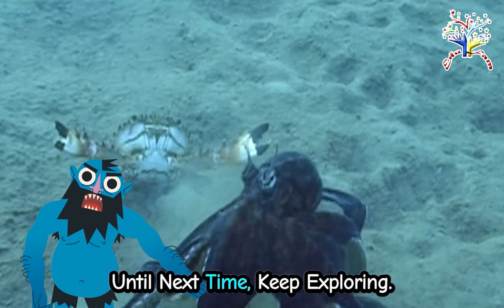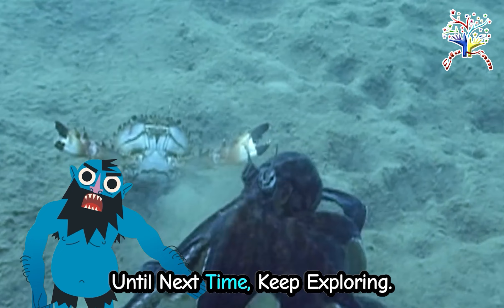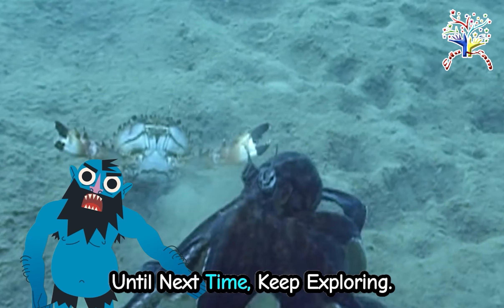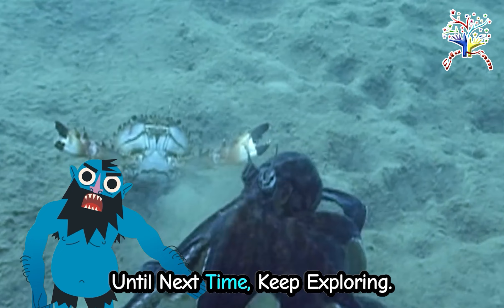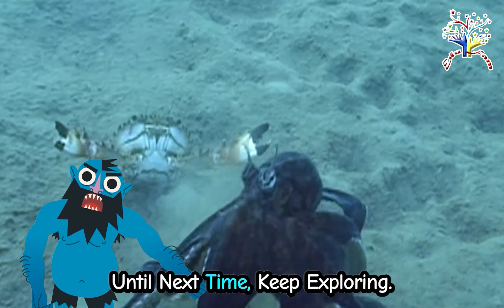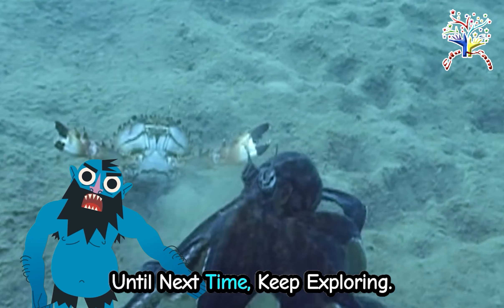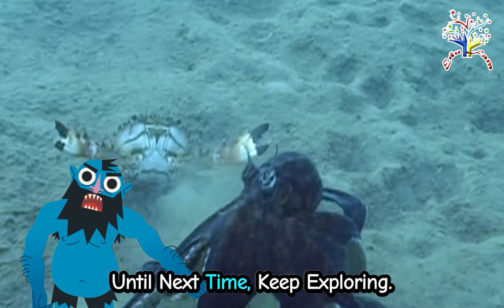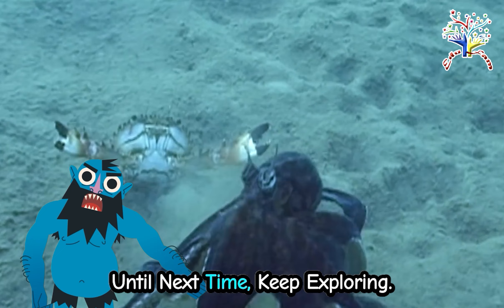The Animals adventure || Octopuses || Octopus kids adventure || Edufam Kids Song and Nursery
Dive into the deep blue sea with us for an exciting octopus adventure! 🐙🌊 In this fun and educational video, kids will explore the fascinating world of octopuses, learning interesting facts and watching these amazing creatures in action. Join us for a thrilling underwater journey and discover the wonders of octopuses!